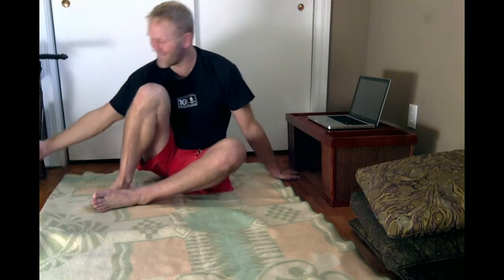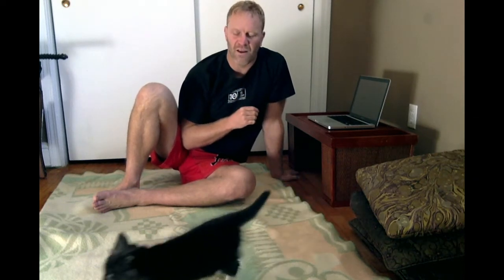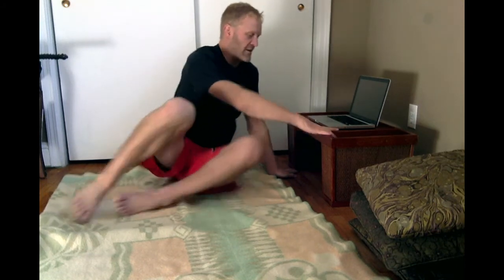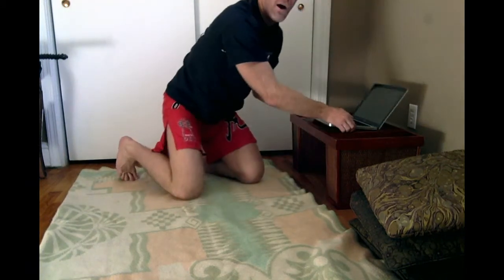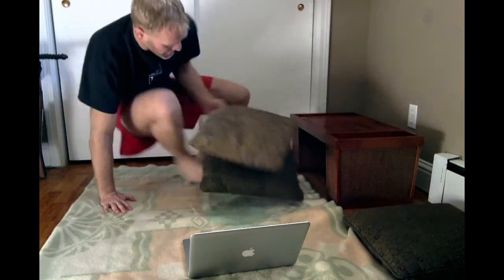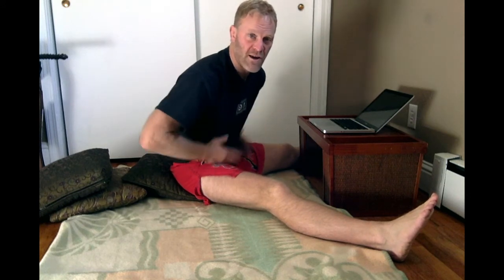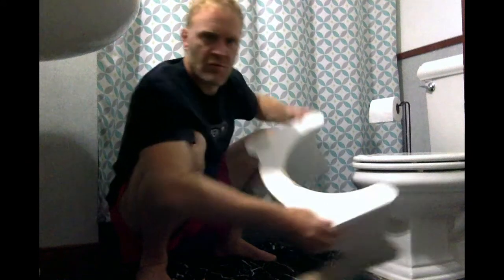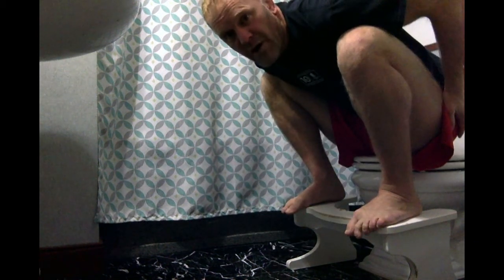How to increase hip mobility part 3 of 3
Part 3 of our series on hip mobility takes a look at lifestyle and environmental changes we can make to help increase our hip mobility and health...we also get a cameo of my roommates kitten Willsee. Enjoy!  :-)